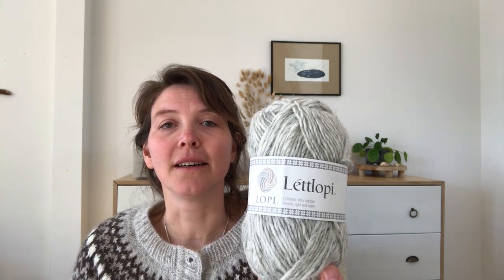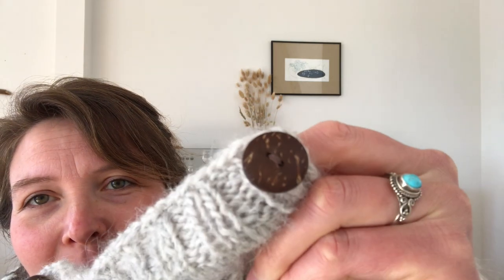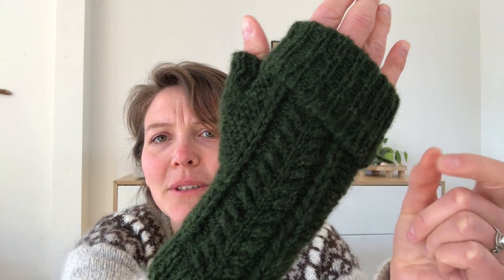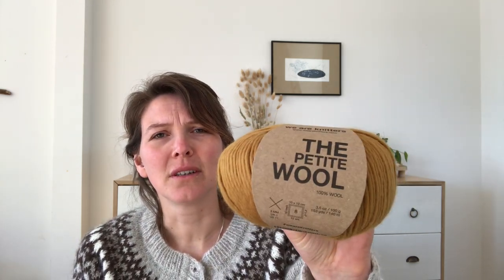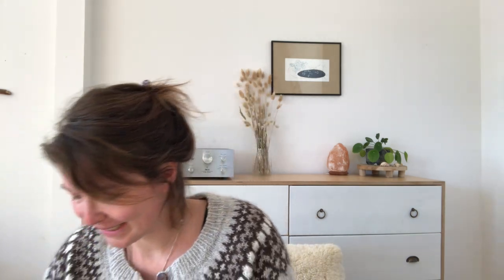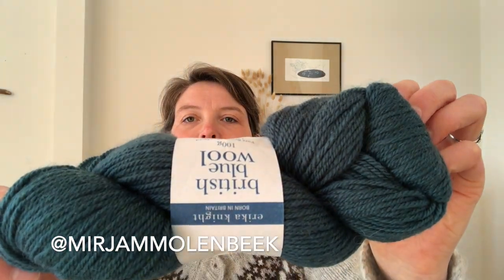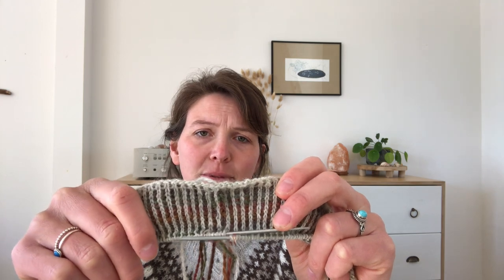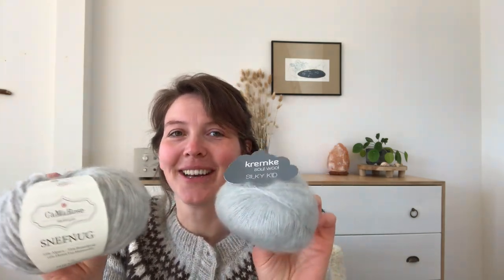Episode 1 (English)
Hi

First episode of my knitting podcast! I hope you enjoy it!

What I am wearing:
- The Treysta Cardigan by Jennifer Steingass in Lettlopi

- Oslo hat by Petiteknit in Sunday from sandness garn bought at vivehandmade
- Romy Cardigan by weareknitters in the petite wool

Work in progress:
- Trendy Chale by weareknitters in The Petite wool
- Vintersol by Jennifer Steingass in British blue wool (Erika Knight) bought
- Chestnut Cardigan by Marie Wallin in British Breeds wool bought

Acquisitions:
in the color Chocolate
- Olann sock lite in the color GhostRanch
- Camarose Snefnug and Kremke silky kid

Where you can find me:
Ravelry: Sunnyseaknits